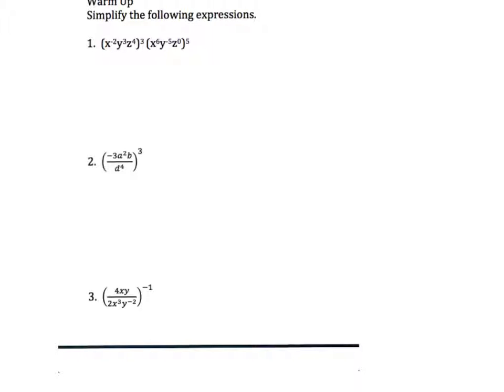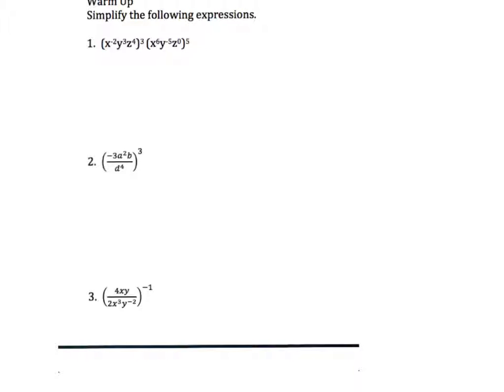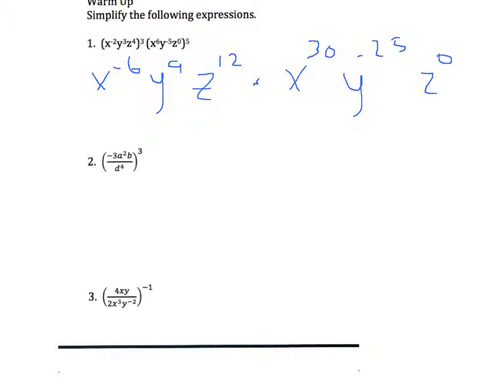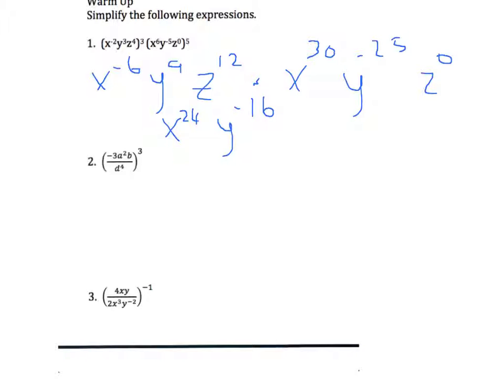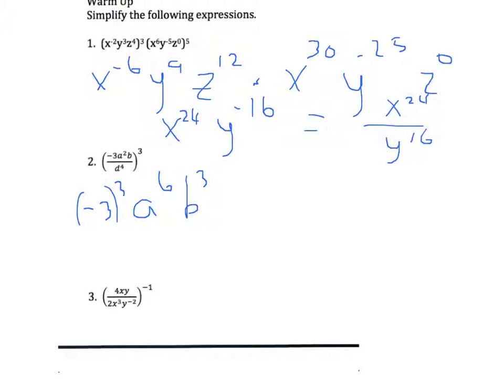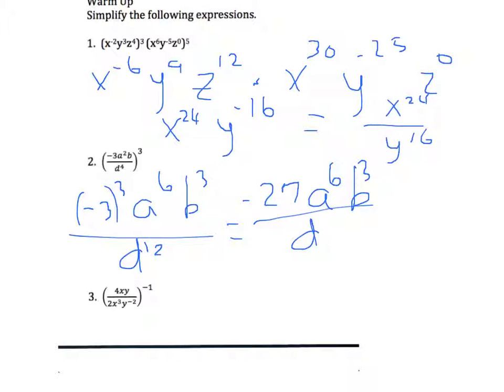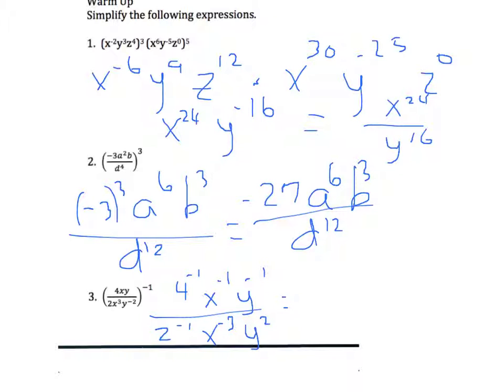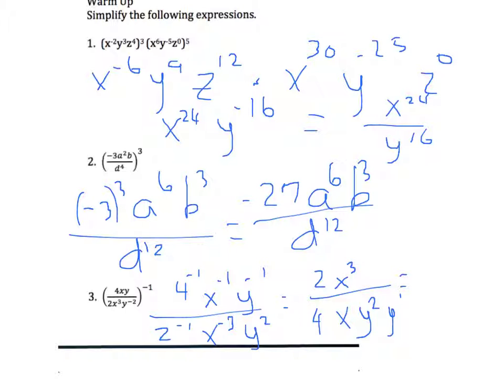Warm up-power rule